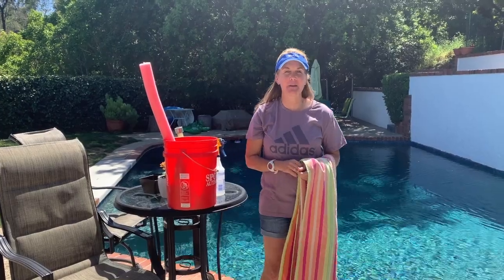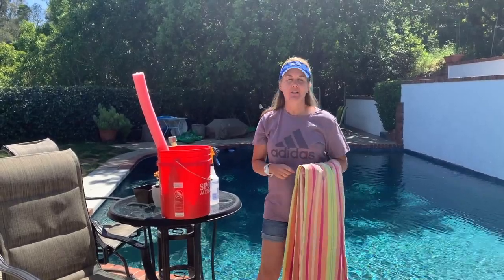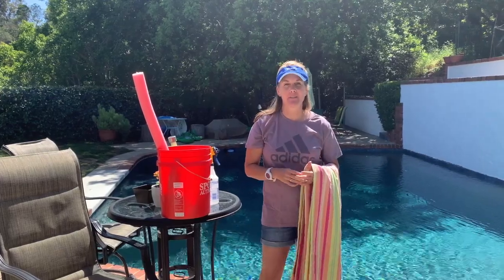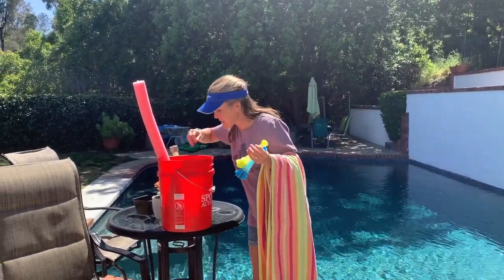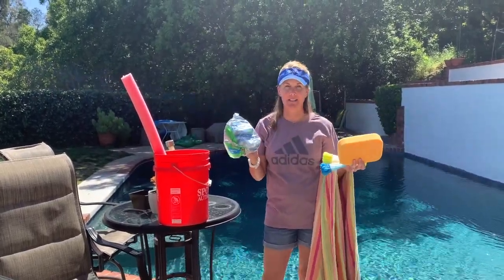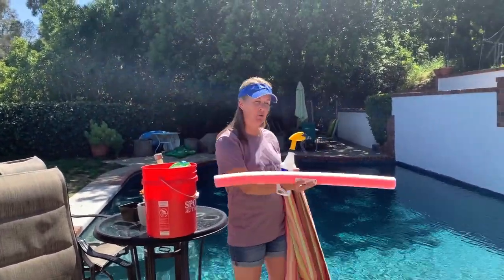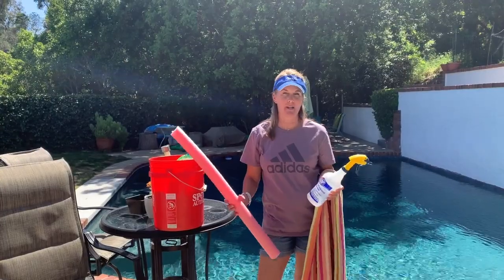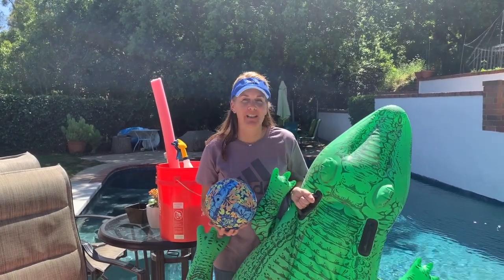Field Day Supplies TMA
This video is about Field Day Supplies TMA